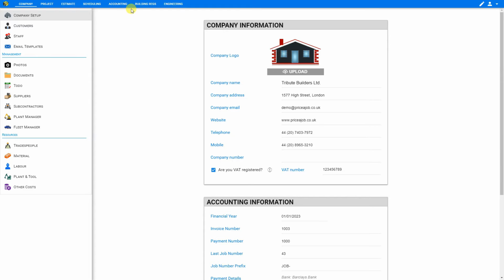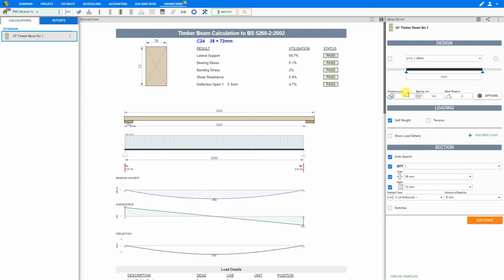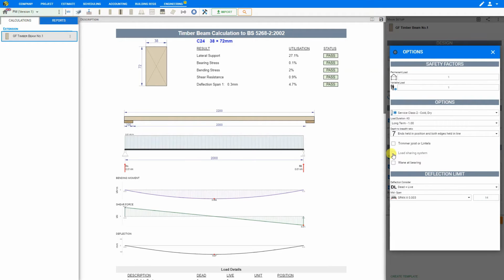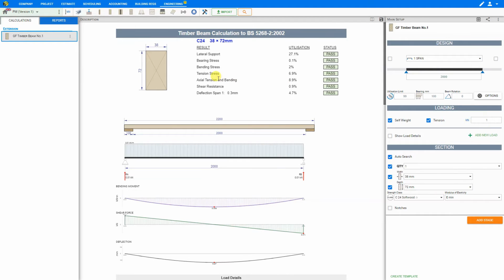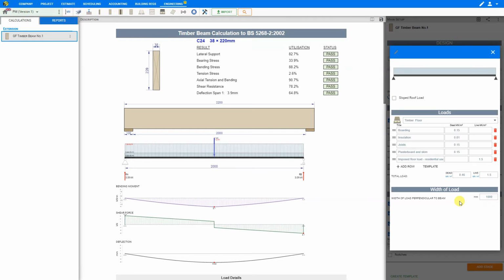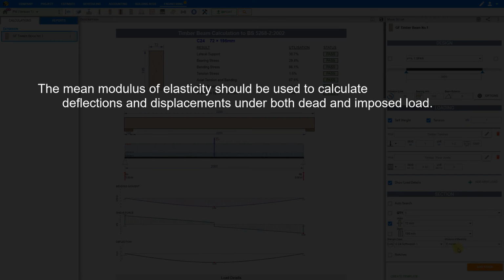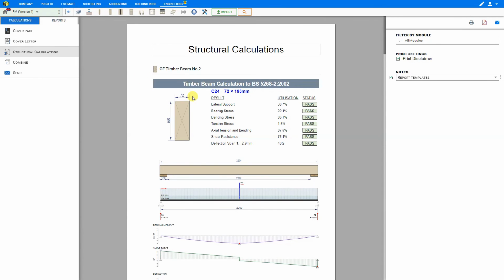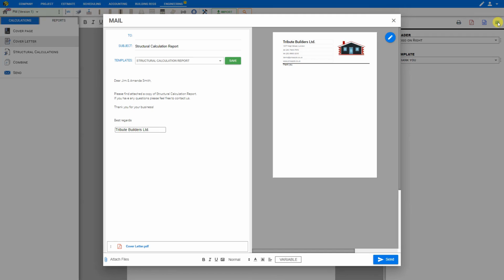Timber Beam Structural Calculation to BS5268 - Price A Job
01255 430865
Easily make engineering structural calculations for timber beams with Price A Job's Timber Beams to BS5268 engineering module.

Table of Contents - Timber Beam Structural Calculation to BS5268
0:00 How to use the Timber Beam Calculator to BS5268
0:15 Engineering Module Timber Beam Structural Calculator
0:35 Rename Module Folder
0:45 Rename Calculation Module
1:10 Input Timber Beam Design Measurements
2:00 Add Cantilevers
2:10 Utilization Limit
2:20 Bearing Measurement
2:30 Beam Rotation
2:45 Safety Factors
2:50 Service Classes
3:20 Load Duration
4:10 Depth to Breadth Ratio
4:30 Trimmer Joist or Lintels
4:50 Load Sharing
5:05 Wane at Bearing
5:15 Deflection Limit
6:05 Dead & Live Loading Inputs
9:15 Section Measurements
10:30 Modulus of Elasticity
11:15 Notches
11:35 Results Summary, Status & Description
12:10 Duplicate Module
12:45 Export Structural Calculations Report